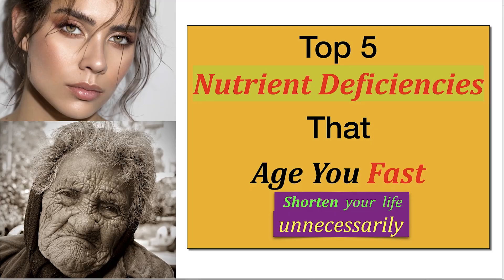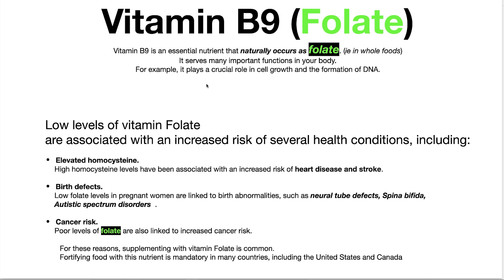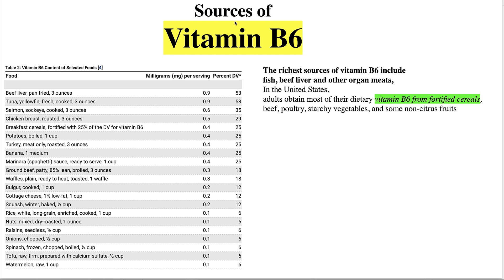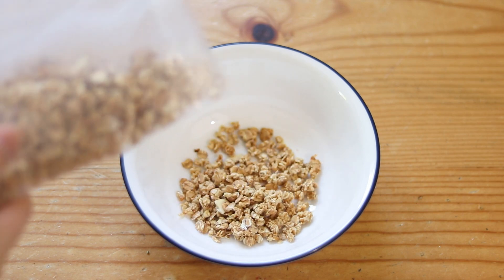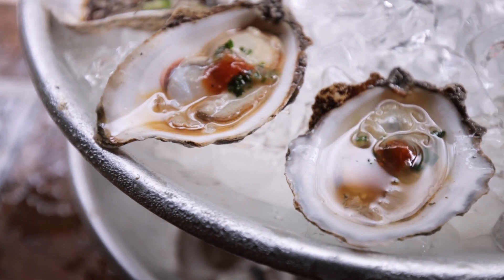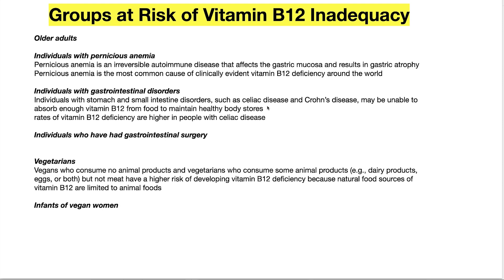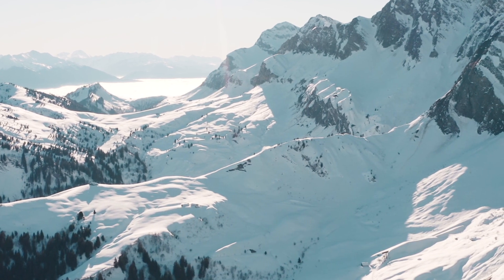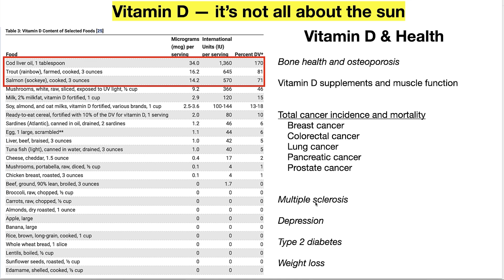Top 5 Worst Nutrient Deficiencies And Why They Happen ?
Did you know most chronic diseases in western societies are due to specific nutrient deficiencies? How could that be given all of the abundance of food we have today and our infinite food choices?

We know this is true because various conditions can be improved, if not reversed completely by addressing these individual deficiencies. Hard to believe but it is true.